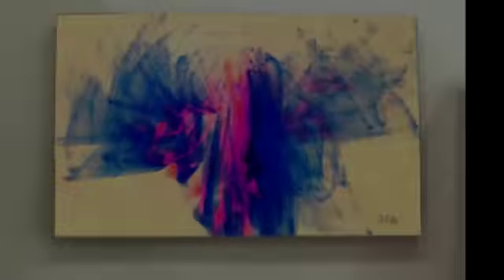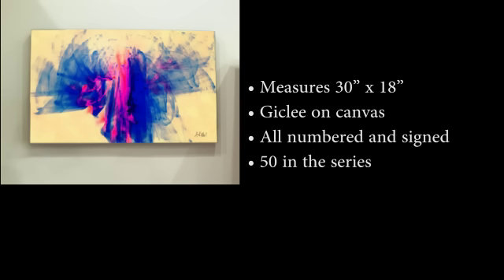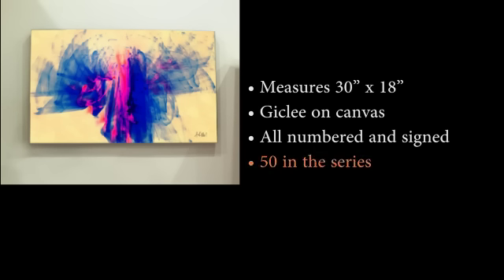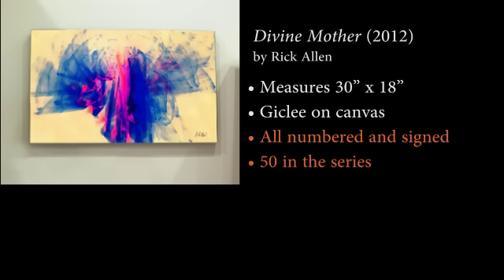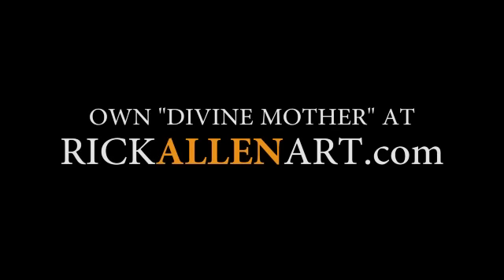DEF LEPPARD'S Rick Allen Discusses "Divine Mother" From His Fine Art Collection - OFFICIAL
VOTE Def Leppard into the Rock & Roll Hall of Fame ® every day until Dec. 9

Don’t miss Def Leppard on tour with Journey in North America this year, plus Hysteria in its entirety in UK & Ireland this December! Tickets & VIP Packages on sale now

Def Leppard drummer Rick Allen discusses the "Divine Mother" piece from his "Electric Hand: Rhythm + Change" fine art collection! The public debut of the collection was on April 18, 2012. To see and purchase the original creations built from rhythm

Hysteria Special Super Deluxe Edition Box Set
Includes ‘In The Round’ concert audio
5CD+DVD, 3CD Deluxe and 2LP editions